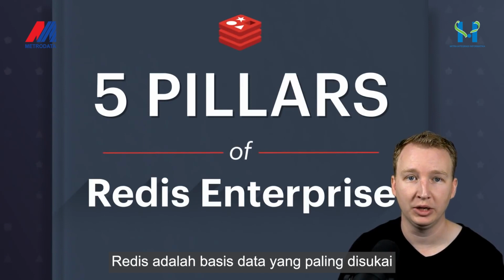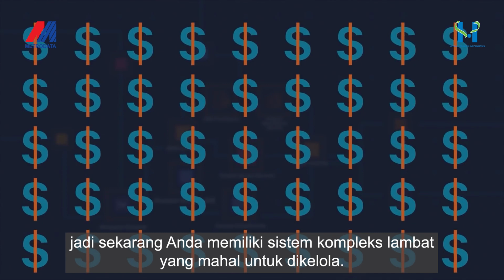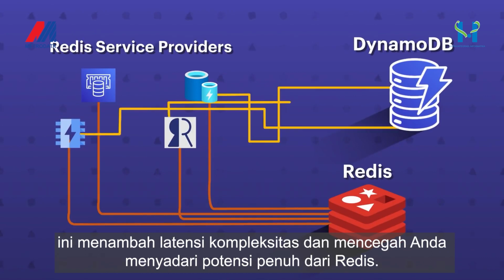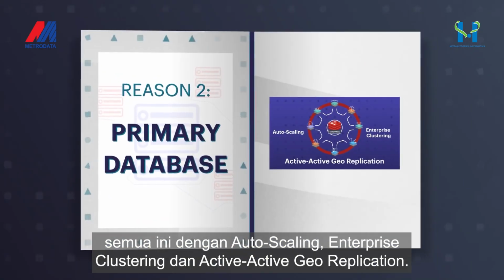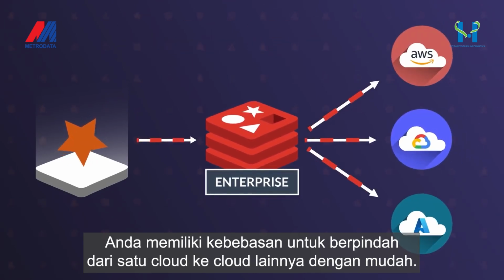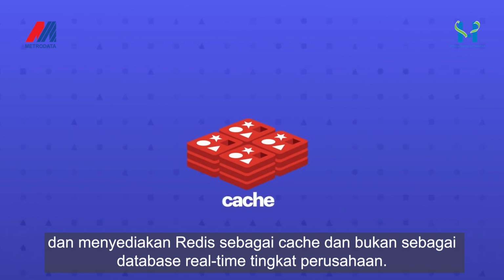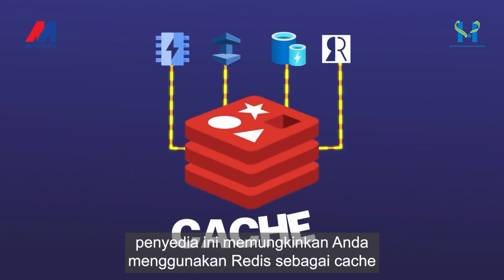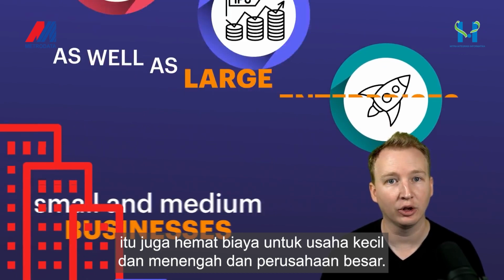Redis Enterprise - Solusi Sistem Database Terbaik untuk Pengelolaan Data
Pertumbuhan volume data organisasi & perusahaan dalam jumlah besar memberikan tantangan tersendiri dalam operasional pengelolaan Big Data.

Redis Enterprise sebagai sistem database di dalam memori mendukung kecepatan pemrosesan data secara real-time, menyederhanakan sistem basis data utama, serta memberikan fleksibilitas dalam pengelolaan basis data

Dengan pilihan deployment on-premise, cloud, atau hybrid, Redis Enterprise secara fleksibel dapat mengakomodasi kebutuhan pengguna dengan biaya terjangkau

Seminar
Inspirasi Digital Business Platform

Solusi Modernisasi Aplikasi dengan Redis
Teknologi Redis Enterprise

Rabu, 17 Mei 2023
09.00 WIB – 14.00 WIB
Hotel Alila – Ruang North Galery

Customer Experience
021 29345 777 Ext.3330